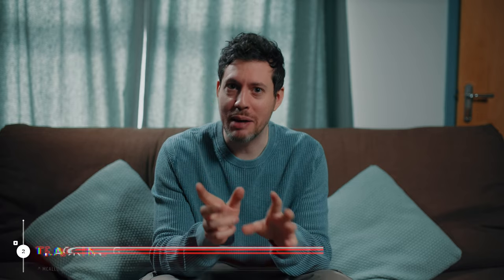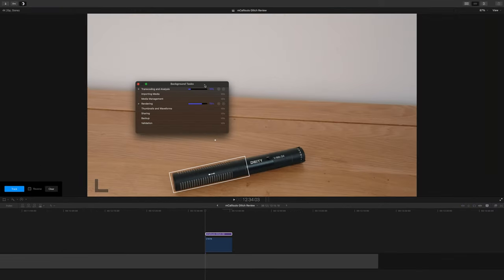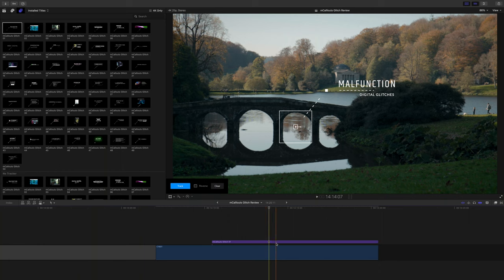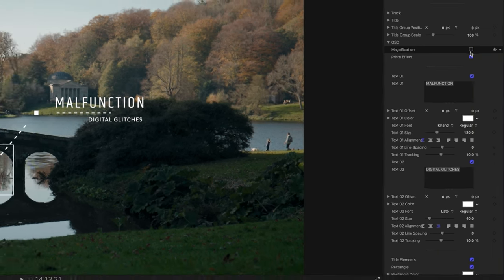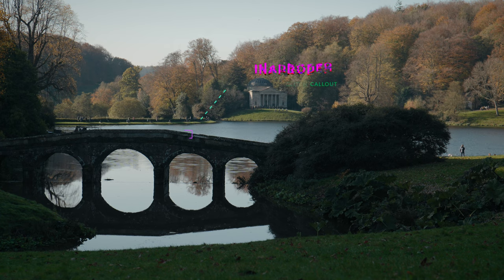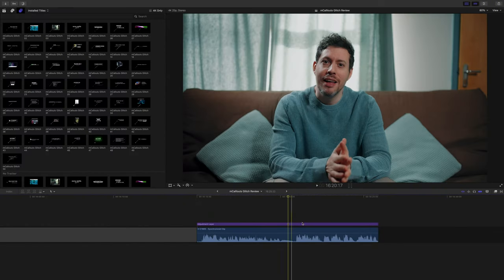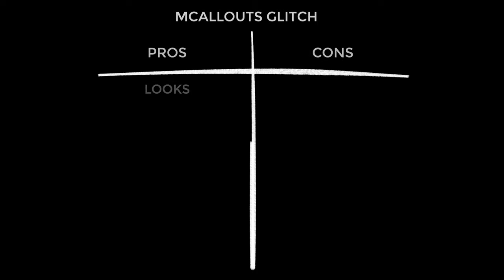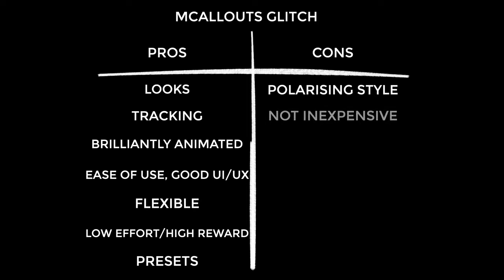MotionVFX mCalllouts Glitch Review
In this video I’m checking out mCallouts Glitch from MotionVFX. It’s a cool plugin where you get 50 glitch based tracked call-outs for final cut and I want to show you what they can do, how to use them and also give my opinion. Enjoy!

0:00 Intro
0:54 What are mCallouts Glitch
2:07 How to track
3:25 User interface & user experience
5:37 Applications
6:05 Presets
7:01 Lower thirds
7:54 Pros & cons
9:17 Opinion
9:34 Recommendations